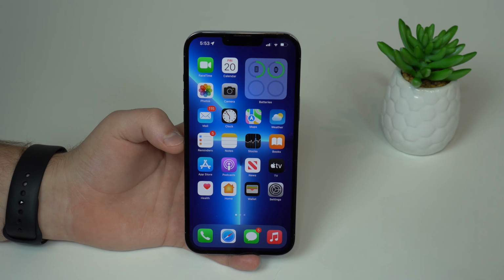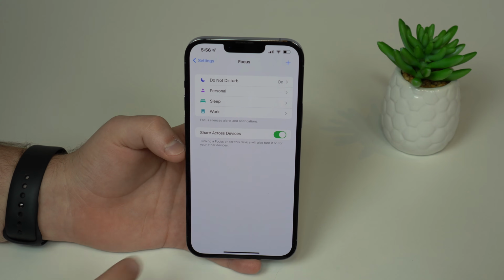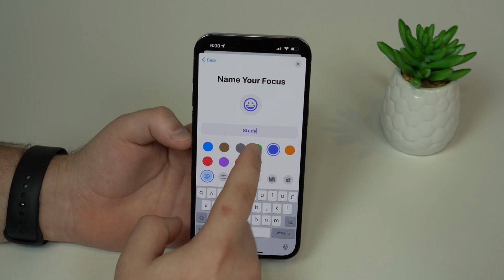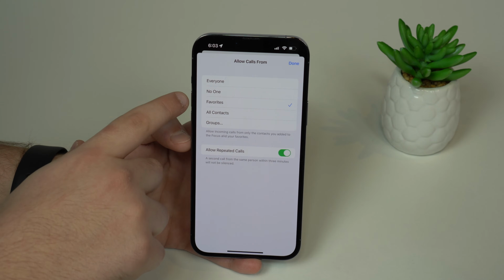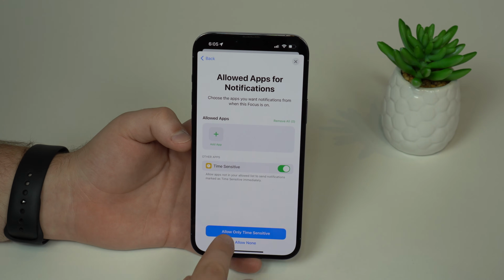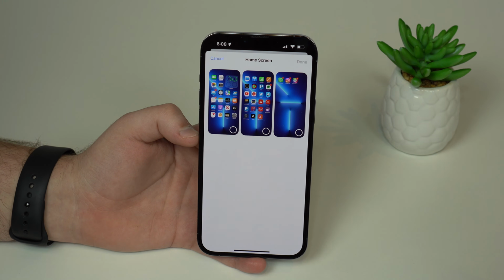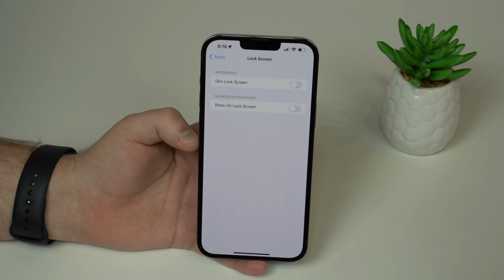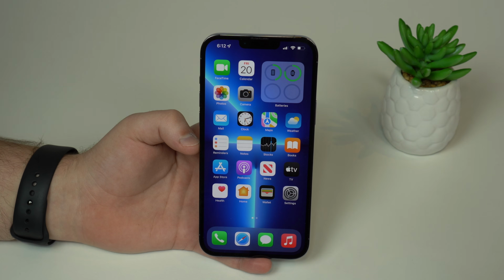How To Use Focus on your iPhone!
In this video I teach you everything you need to know about Focus on the iPhone, which is in my opinion one the best iOS features! Hope U Enjoy!